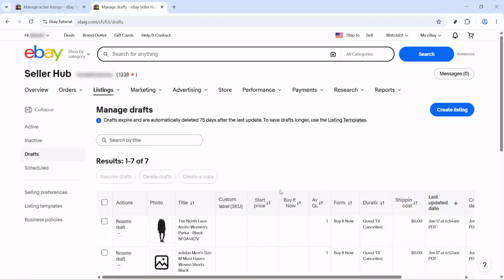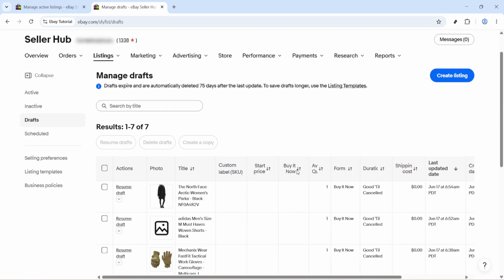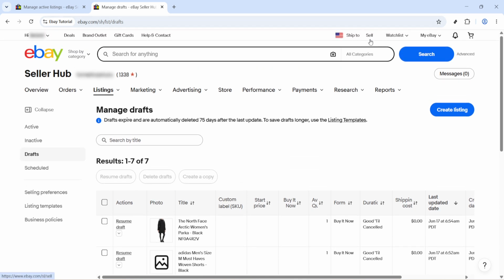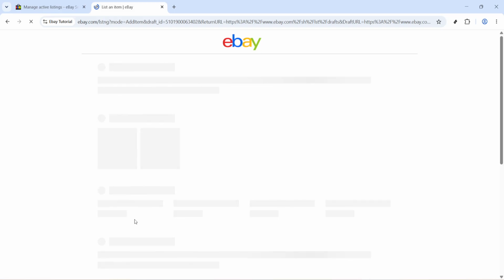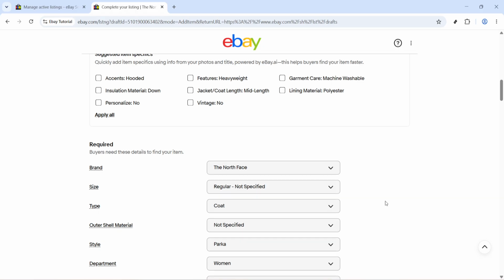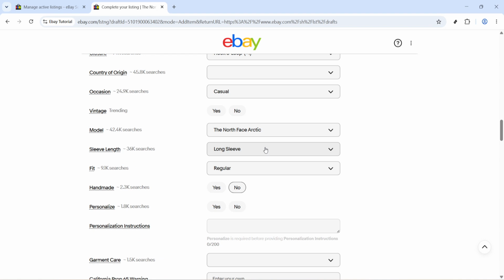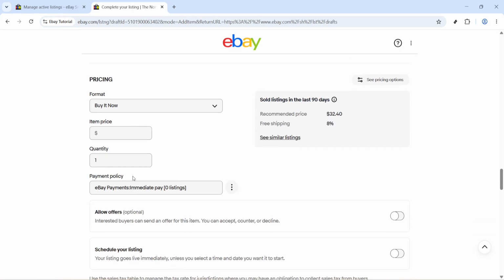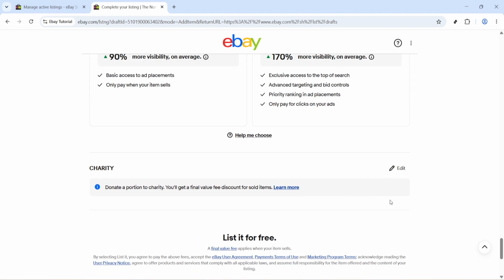How to revise and edit listing on eBay account (Step By Step 2026)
How to revise and edit listing on eBay account